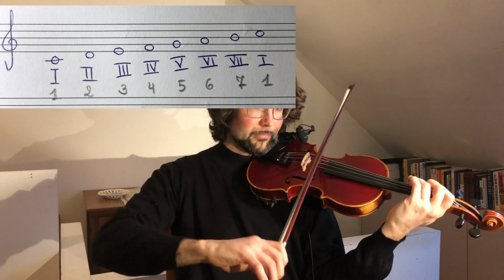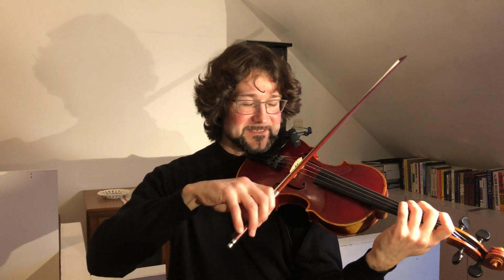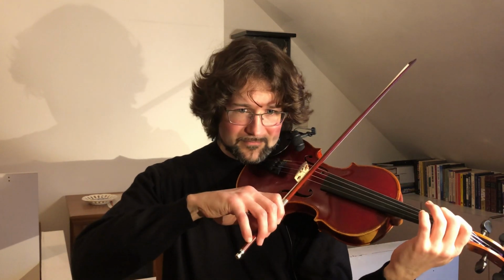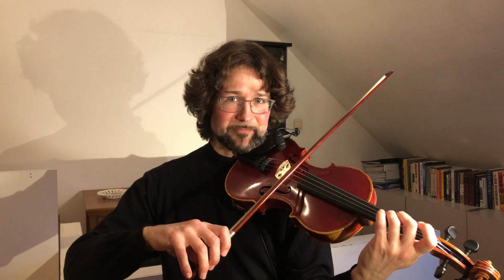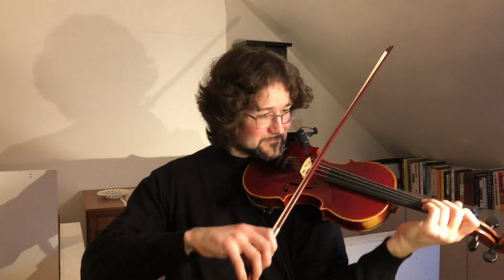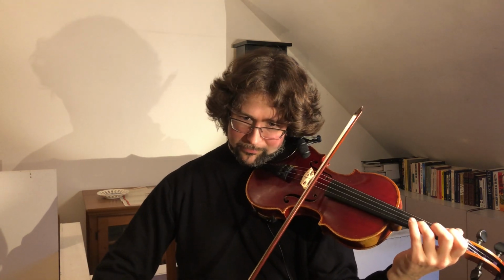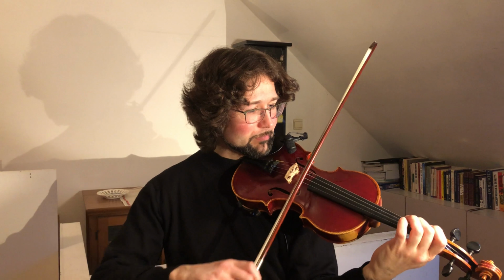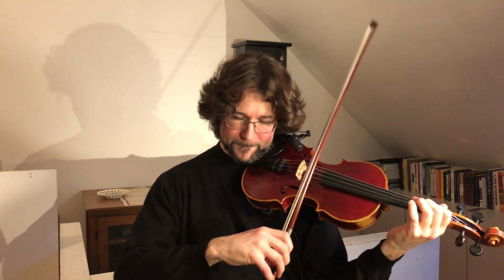10 ways to practice II - V - I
10 ideas to practice and use II V-I in your improvisation.
Knowing and being able to recognize this sequence will make it easier to improvise over it.